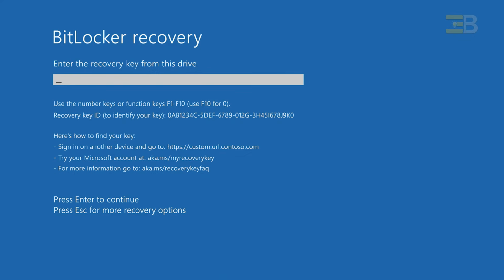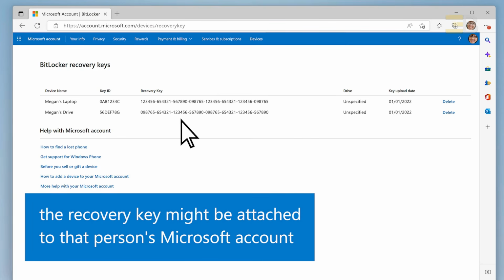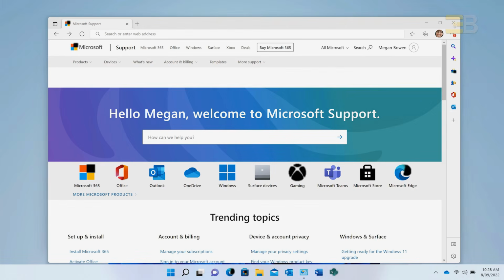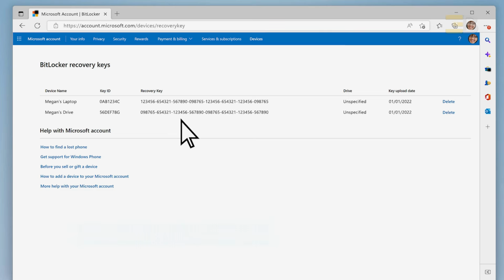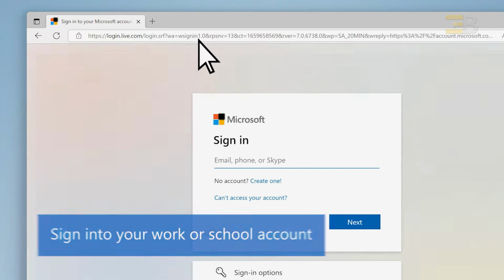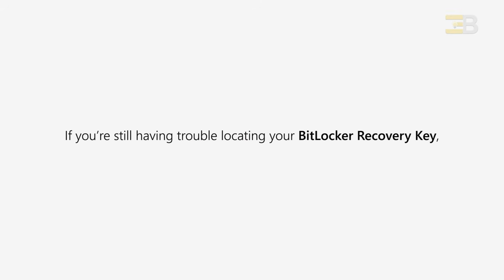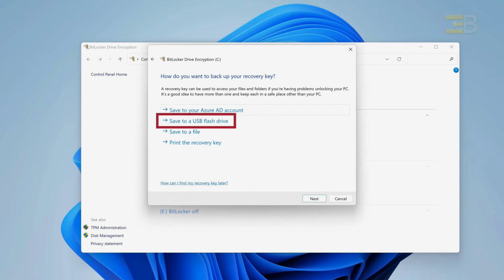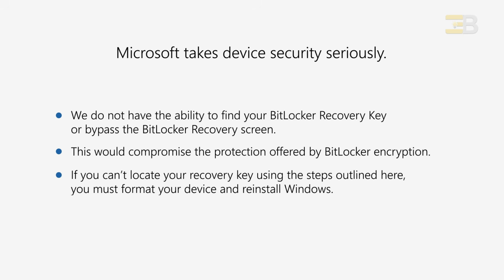How to Quickly Recover Your BitLocker Key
Welcome to Banieverything – your go-to hub for powerful tutorials on everything from AI tools to graphic design, making money online, and mastering digital skills. Whether you're a beginner or a pro, learn how to grow your skills and income using the best tech tools and strategies. New tutorials every week!
Is the BitLocker recovery screen appearing on startup? This video will help you rectify the issue. Learn how to find your forgot bitlocker key and the steps you can take to fix bitlocker. We'll also cover windows 10 bitlocker and device encryption so you can get back to using windows 11.